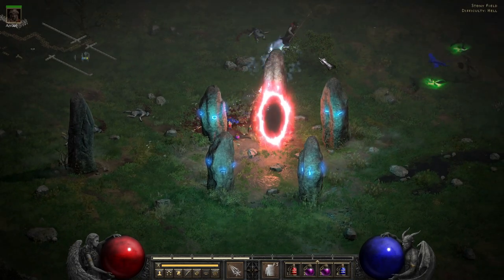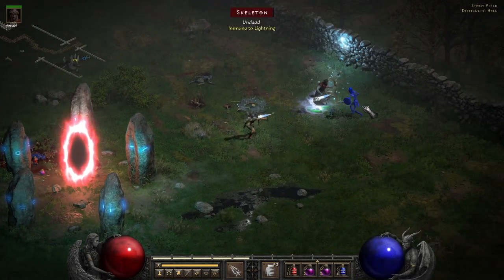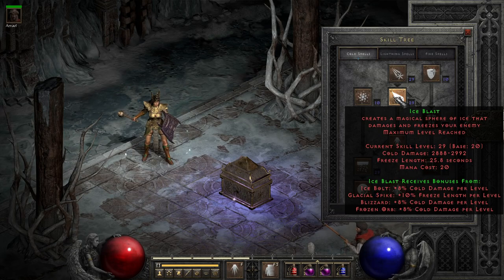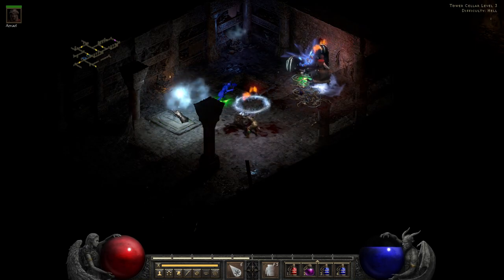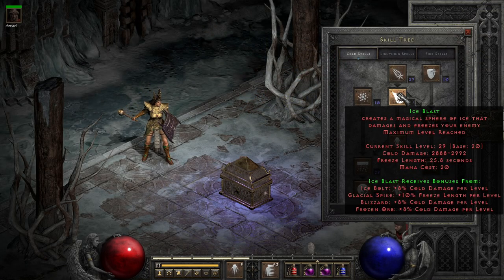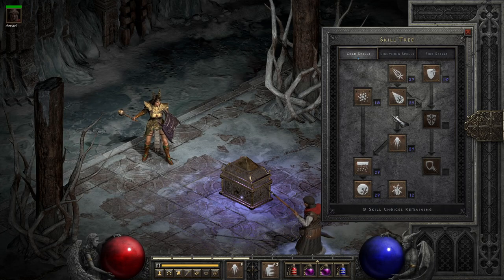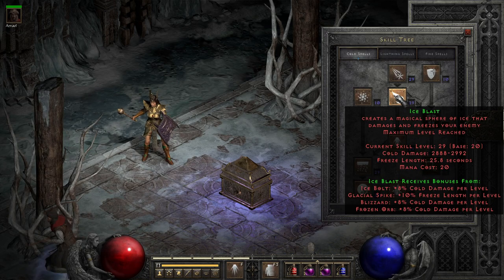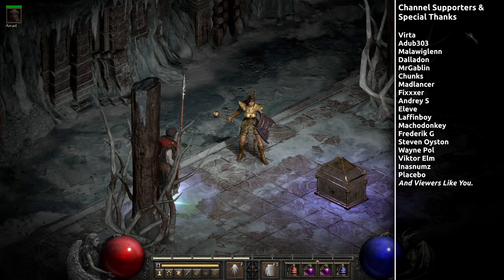Don't Forget These Blizzard Sidekicks - Sorceress Skill Guide [ Ice Bolt, Blast, and Glacial Spike ]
Formerly 3 of the best blizzard sorceress support skills, Glacial Spike, Ice Blast, and Ice Bolt are often underappreciated tools of the Ice sorc's arsenal, even with the increased popularity of the "BlizzOrb" sorceress that combines Blizzard and Frozen Orb with the new cooldown mechanics of 2.4, these skills still have some fairly strong roles in the developments of the builds.